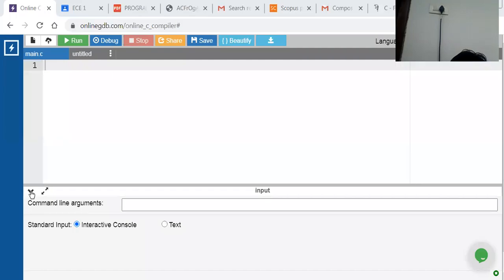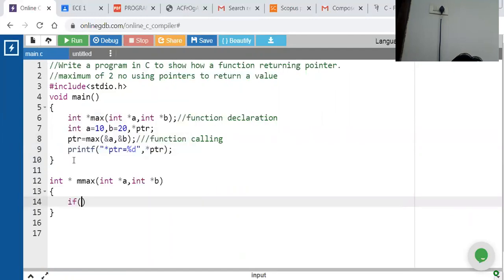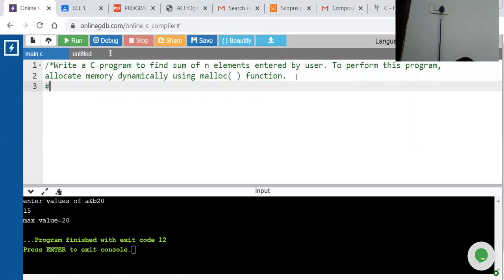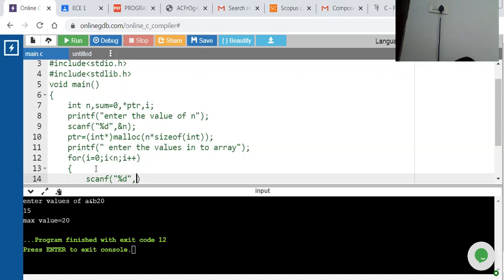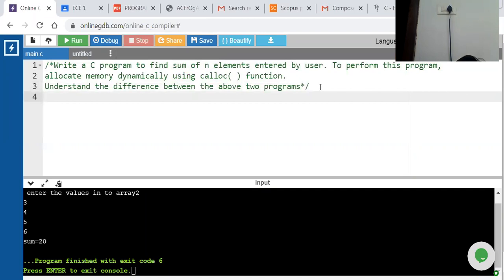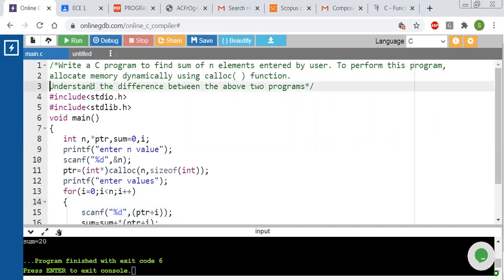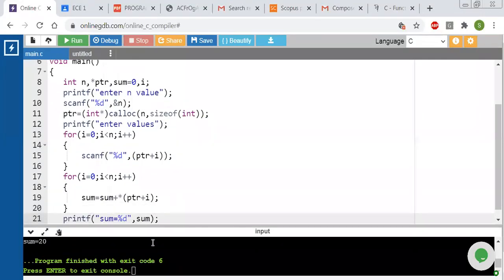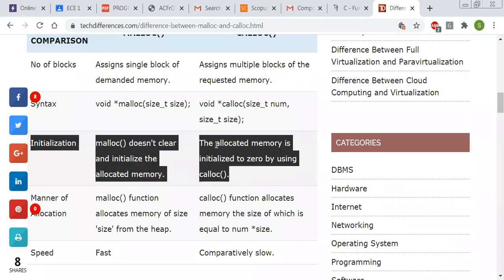functions returning ponters